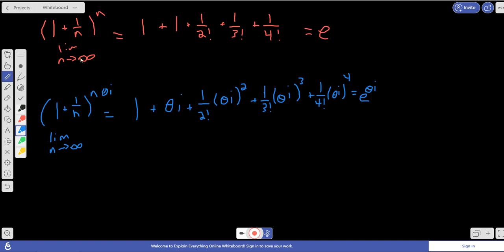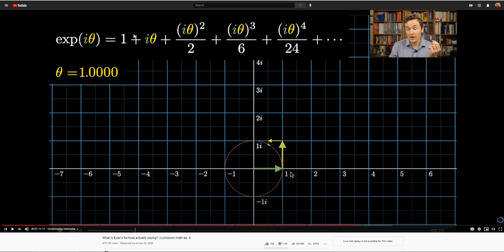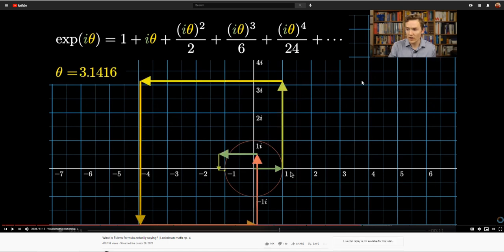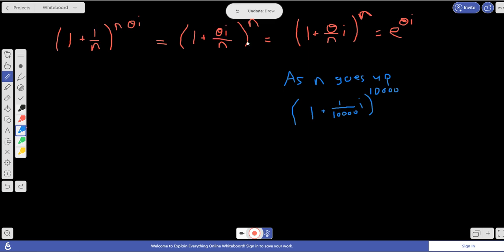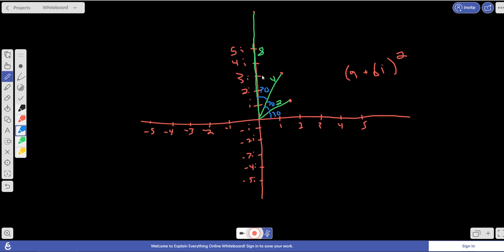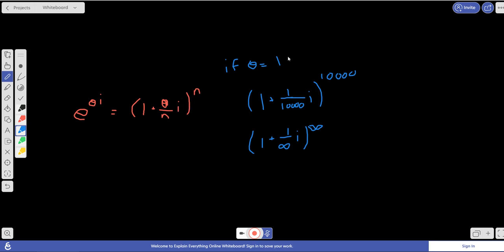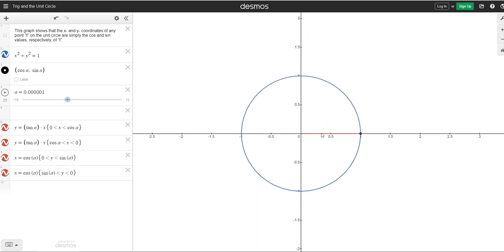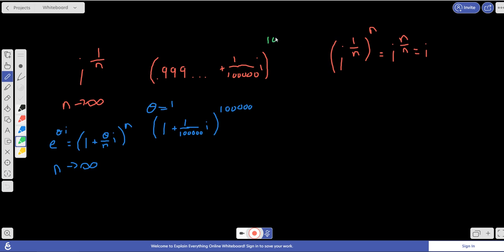Understanding e to the pi * i (Part 2): Why it rotates in a circle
The value of e to the theta * i is locked into the values of a unit circle on a complex plane.  As you increase theta, the value of e^(theta * i) rotates around this unit circle.  This video explores why this is.

Not Used in this video, but used in other parts of the series: